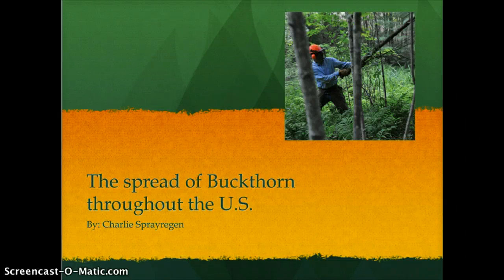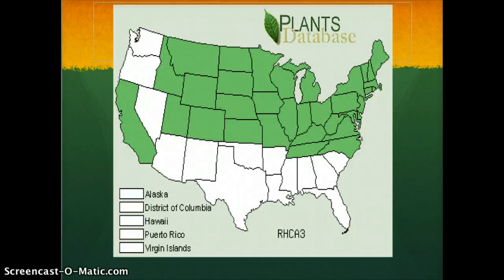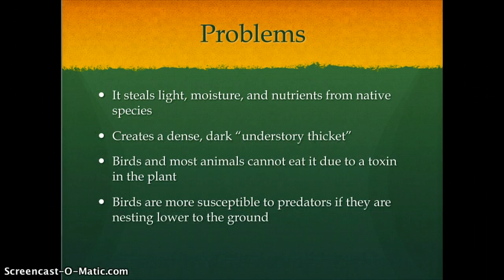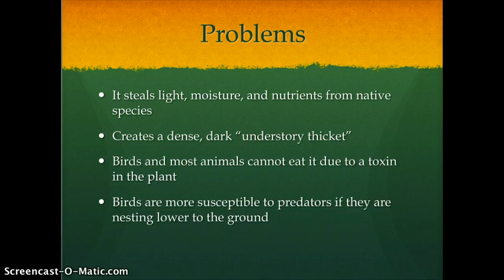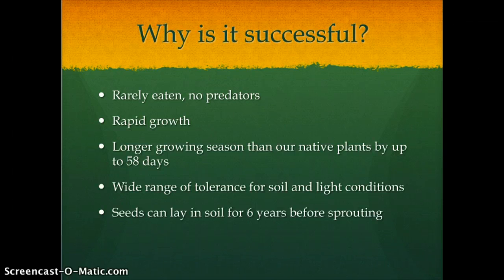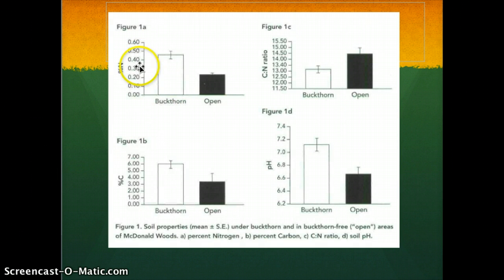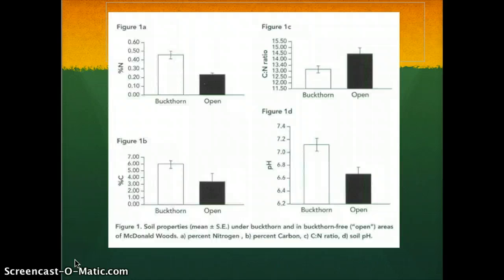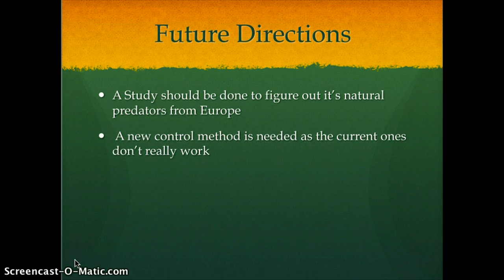Buckthorn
Podcast on Buckthorn